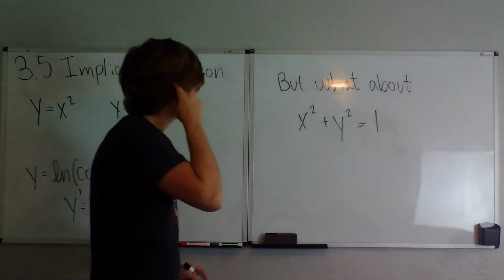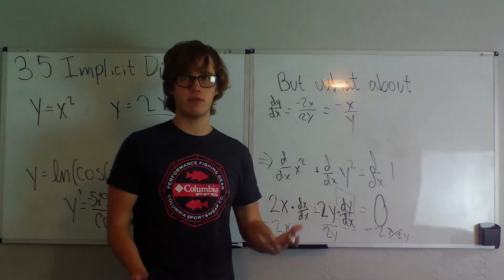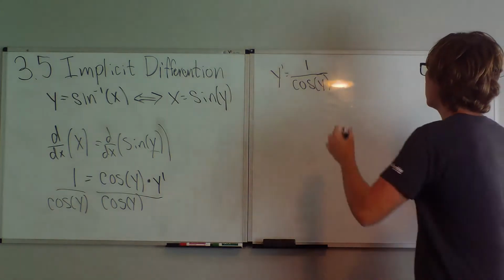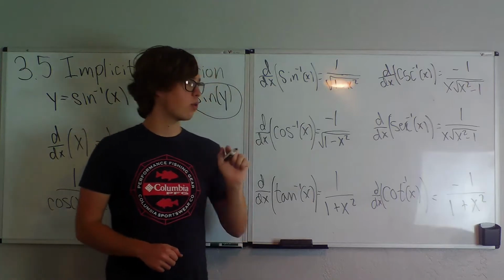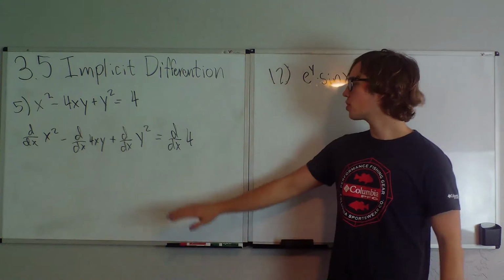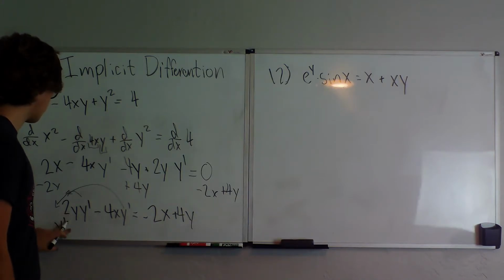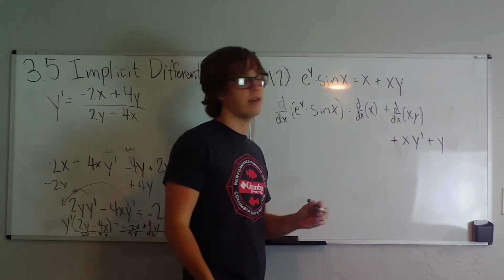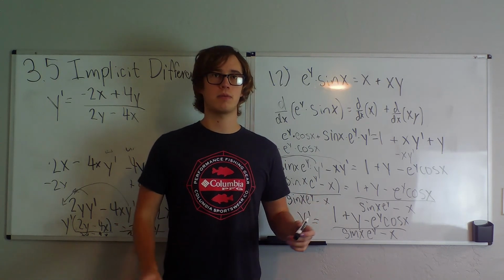UCI Math 2a 3.5 Implicit Differentiation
Hello everyone today I am covering section 3.5 of the UCI Math 2A course Implicit Differentiation. Takeaways from this lesson: Differentiate term by term and every time you differentiate a y multiply by a y' also know as dy/dx.

Suggested HW:
3-19 odd
25
33
45